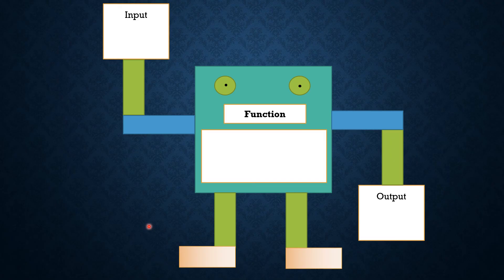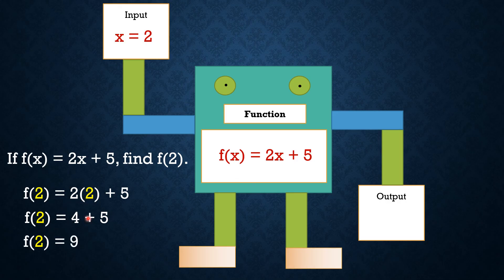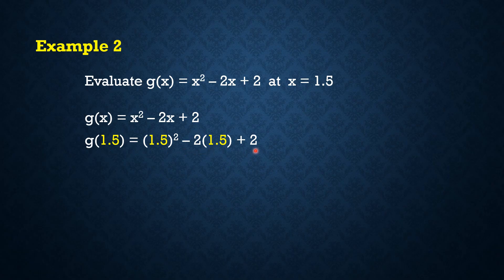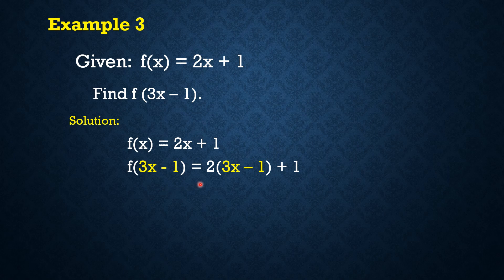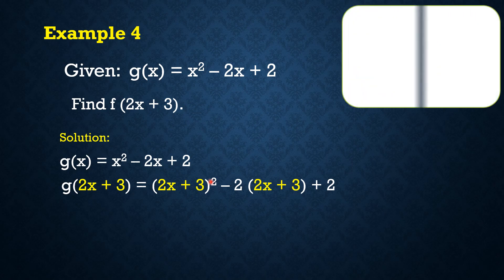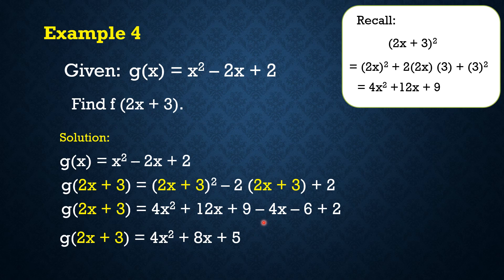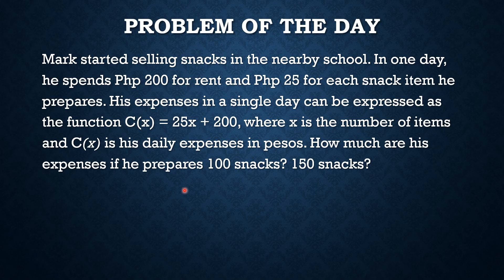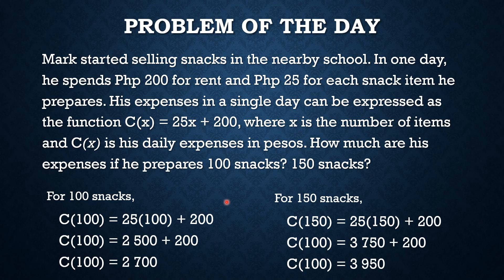Evaluating functions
In this lesson, you will learn how to evaluate a function.